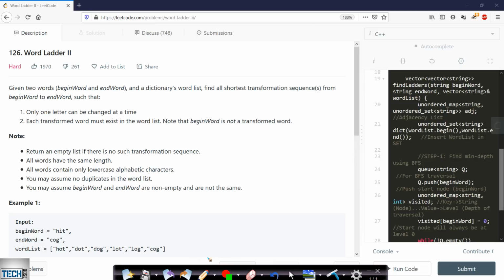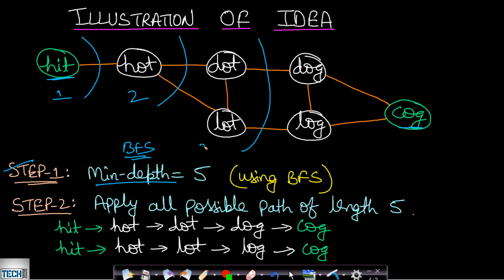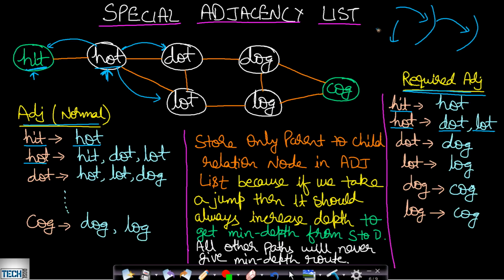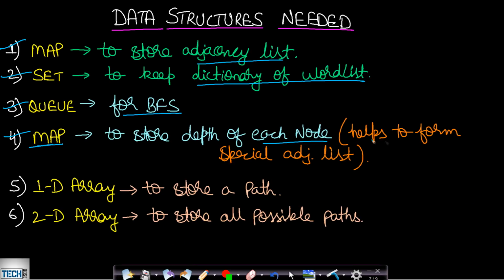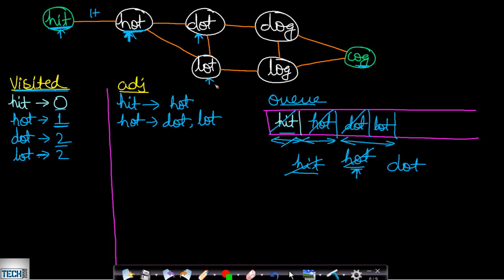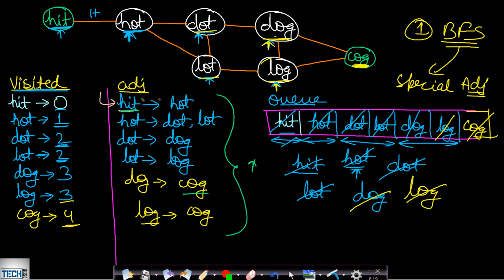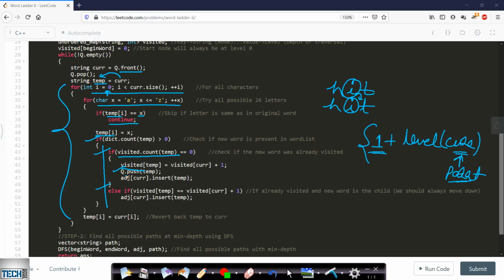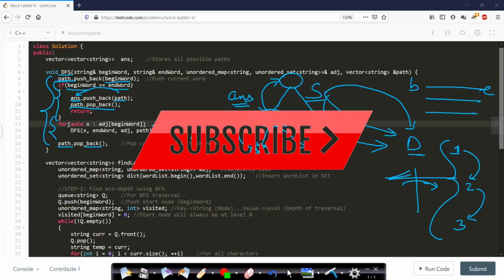Word Ladder 2 | Leetcode #126 | BFS + DFS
This video explains a very important graph interview problem which is word ladder 2 and it is from leetcode 126.It is a follow-up of the word ladder 1 problem which i have already explained and the link for that will be present below.In this problem we are required to find all possible paths from beginword to endword from a given wordlist.Each transformation must be of 1 character only.I have shown how to make a special adjacency list which has only child nodes as adjacent nodes.Using this adjacency list, we can simply apply DFS to find all possible shortest transition paths from beginword to endword.An alternate solution can be to first find the depth of shortest transition using BFS and then apply DFS upto only the minimum depth value.CODE LINK is present below as usual.